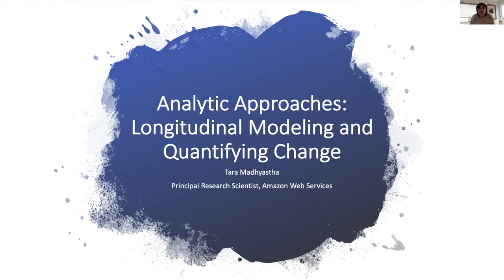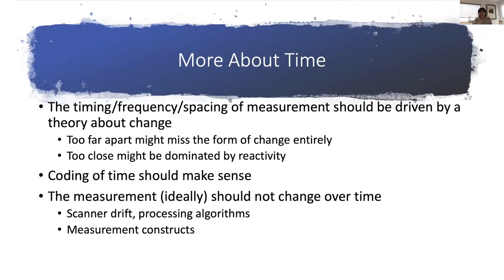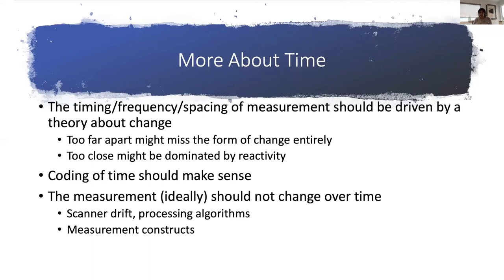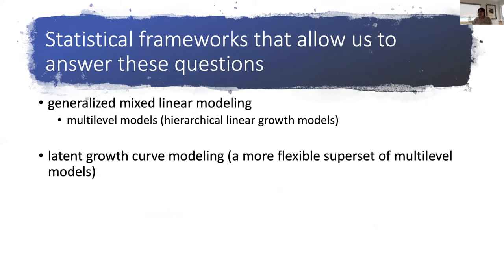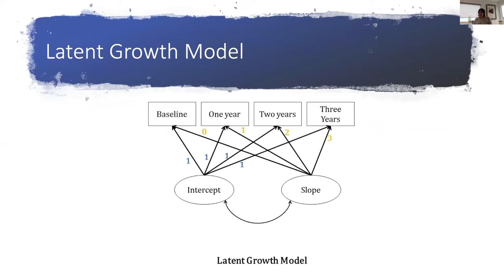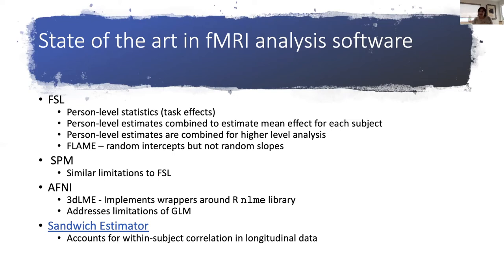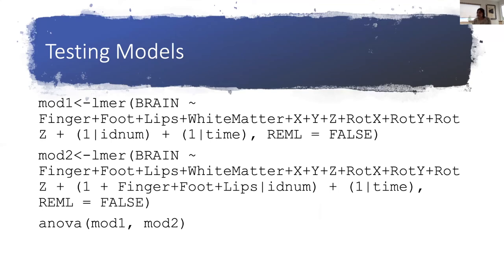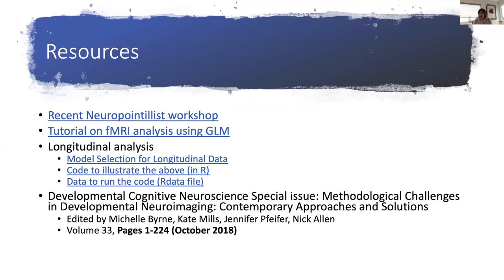Week 12 Analytic Approaches: Longitudinal Modeling and Quantifying Change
Analytic Approaches: Longitudinal Modeling and Quantifying Change
Instructor: Tara Madhyastha, Amazon Web Services (AWS)
• What is Longitudinal Modeling?
• Common Statistical Models of Longitudinal Change
• Developmental Questions and Applications
• Available (and Missing) Software Packages and Tools
• Troubleshooting and Gaps in the Literature